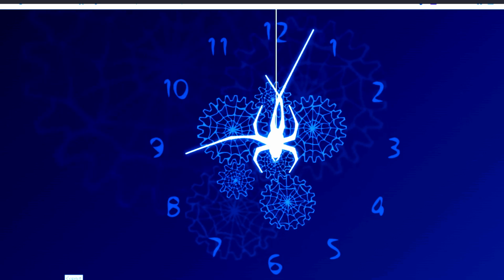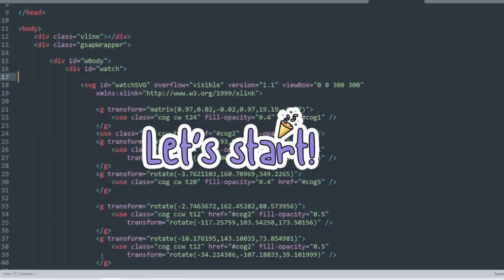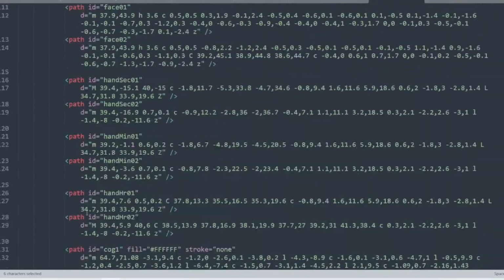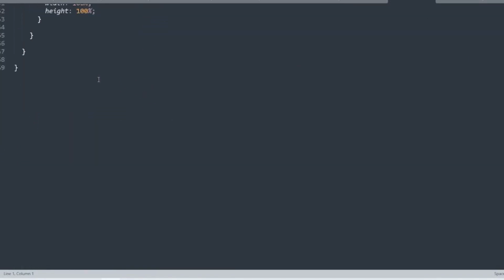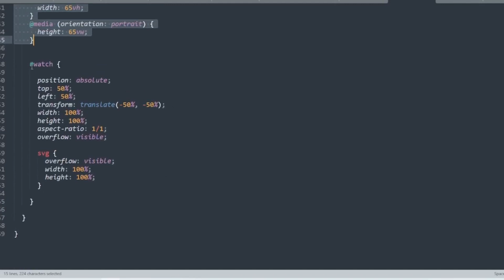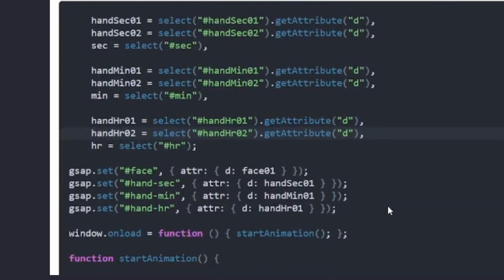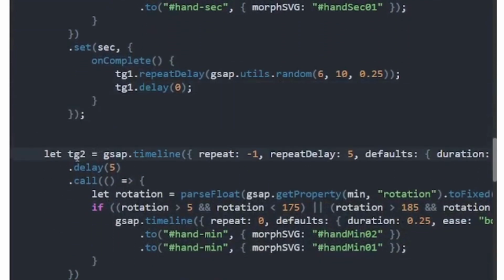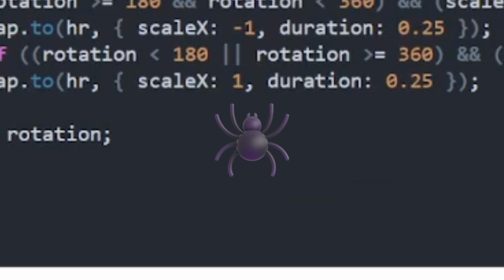“How I Built a Spider Clock in HTML/CSS/JS — Full Tutorial + Improvements”